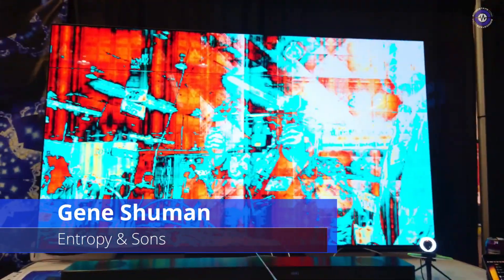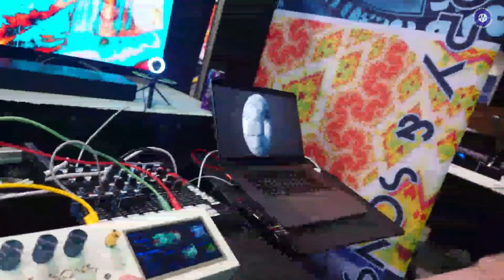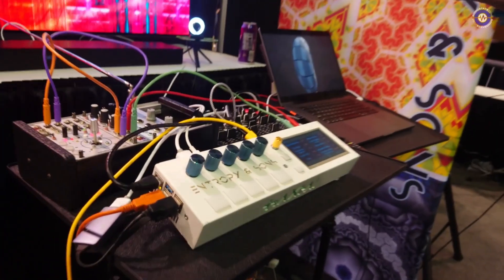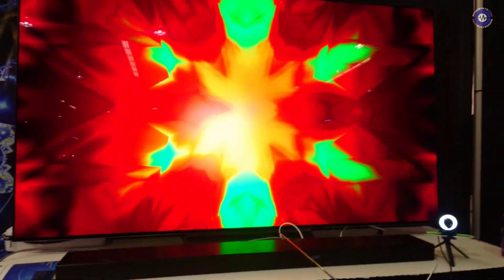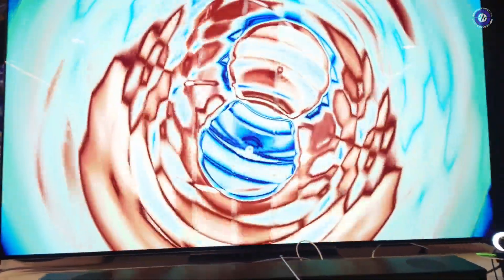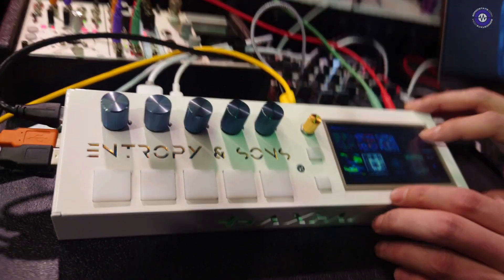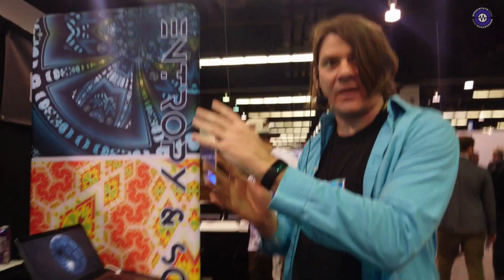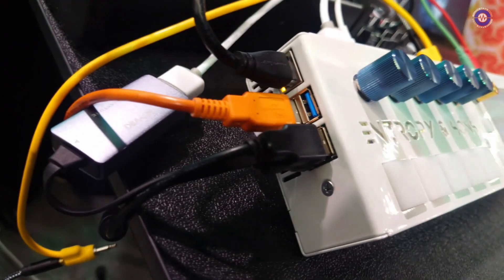NAMM 2023 - Entropy And Sons Video Synthesizer With new Features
Gene from Entropy and Sons showcased the Video synthesizer that they have been working on for some time now. Although they showed it to the public last year, they have made a lot of progress since then, and it will be released in a couple of months on the week of June 26th. The video synth has eight CV jacks on the back and runs various algorithms that the company has put on there. The synthesizer is an instrument host, which means it can run various image processing plugins, and the user can control it with various controls. The device also comes with a dongle that allows any HDMI stream to feed directly into the synthesizer. Moreover, the synthesizer uses the camera as a modulation source, so it is doing something more sophisticated. The camera can be used to point at a band, DJ, crowd, or any other kind of source, and the synthesizer can integrate with your set.

The frame rate of the device is variable, and it will work fine on any kind of screen, but it does not input a different frame rate. The company plans to keep releasing new instruments as time goes on that have the same kind of UI and the same interoperability with other devices. The synthesizer has two instruments, one of which is the wave interference pattern, and the other one is a new instrument that uses audio and also the camera. Although the camera is now the video loop, the company plans to test if it can have more than one camera source. More information on the synthesizer and its features can be found on the company's website.